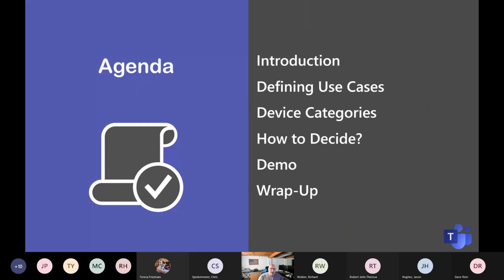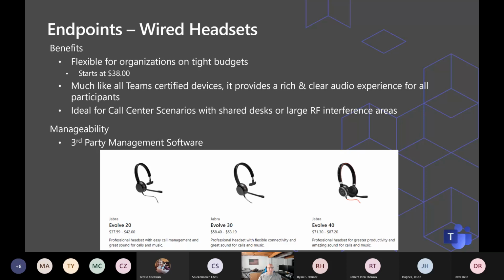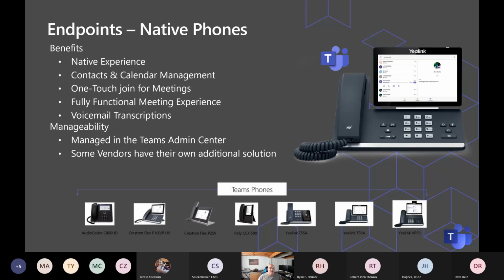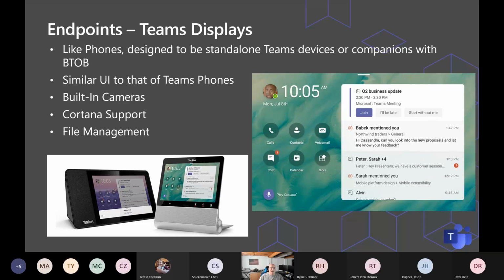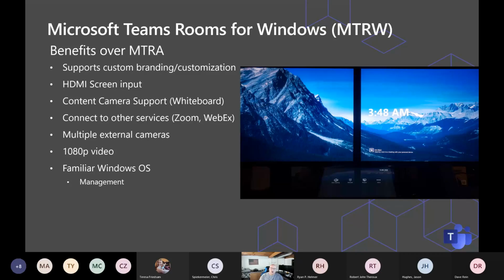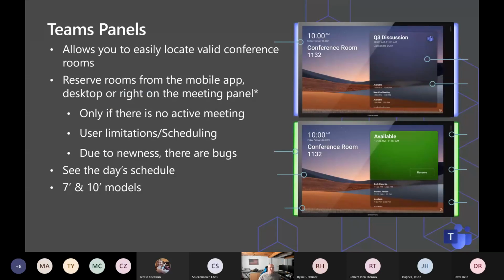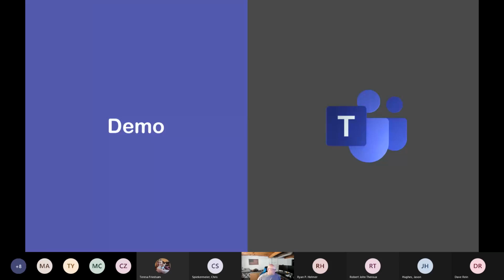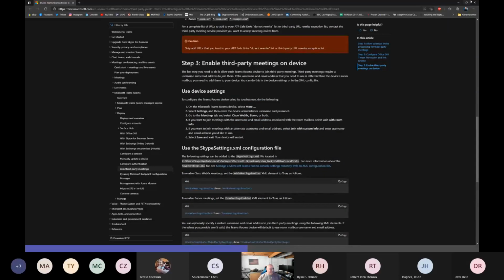MN365 Spring Admin Day 2021 - Choosing the Right Device for MS Teams Deployment - Eric Marsi